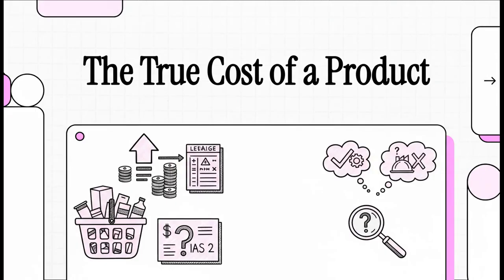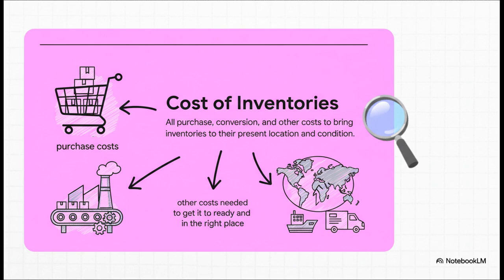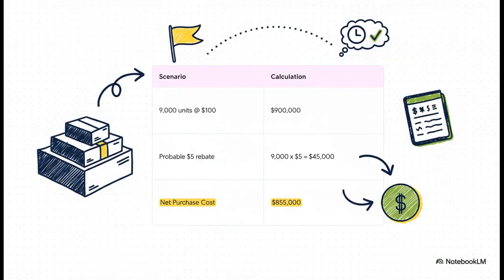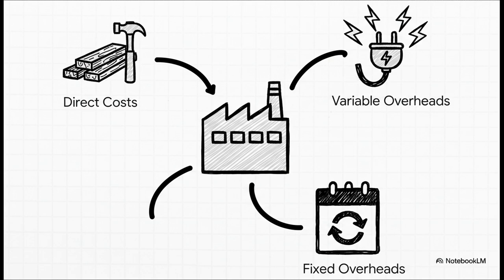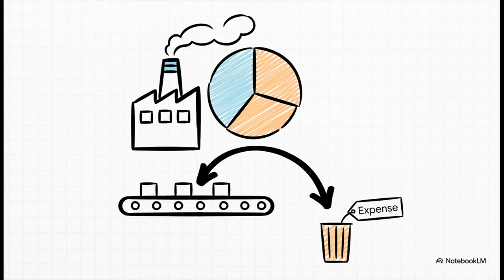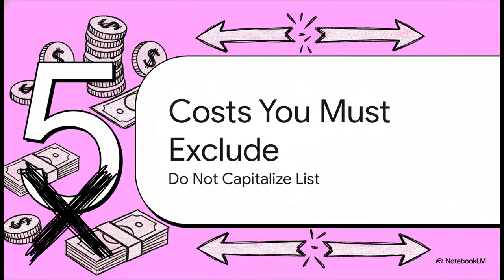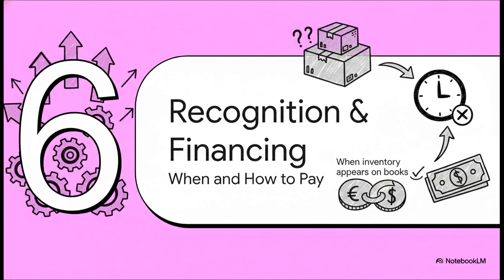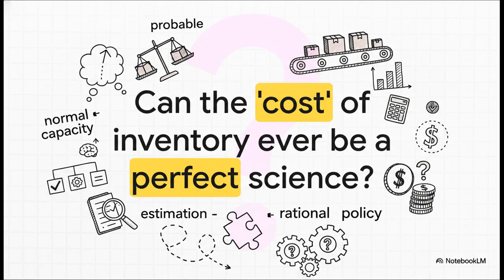Inventory Costing and Measurement Based on IAS 2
The video outlines the accounting standards for determining the cost of inventories according to IAS 2, emphasizing that assets should be valued at the lower of their cost or net realisable value. It details how purchase costs include the base price and duties while subtracting trade discounts and contractual rebates. For manufactured items, the video explains the allocation of conversion costs, which encompass direct materials and both fixed and variable production overheads. The video also distinguishes between includable expenses, such as necessary transport or maturation storage, and excluded costs like selling expenses and abnormal waste. Furthermore, it addresses the timing of initial recognition based on when an entity gains control of the goods. Lastly, the text clarifies that significant financing components must be treated as interest rather than inventory costs.